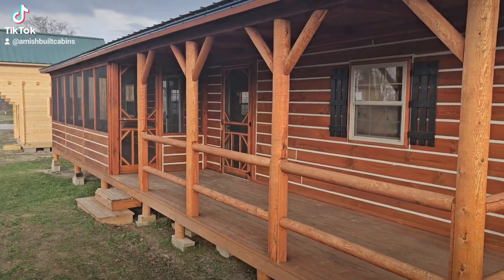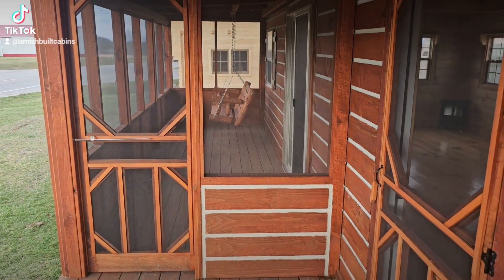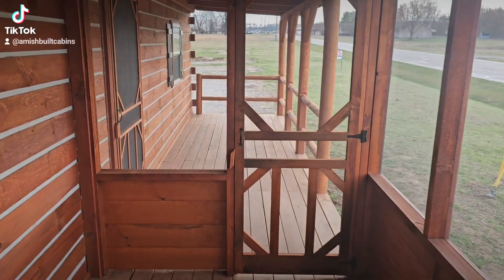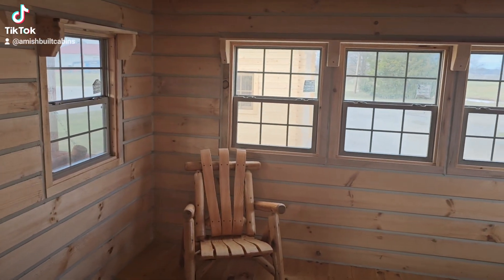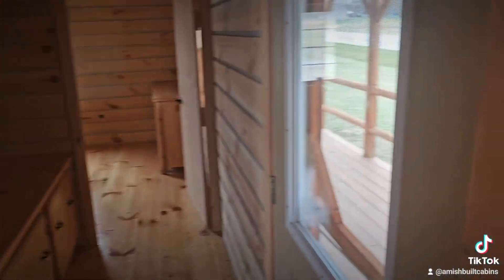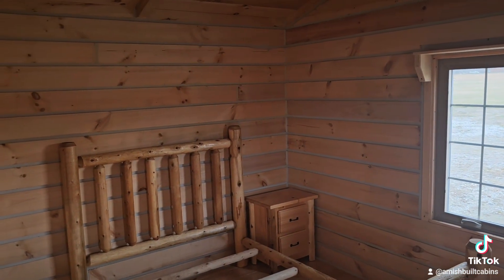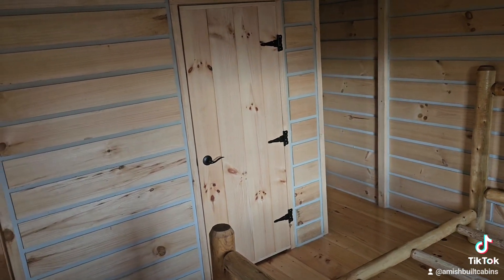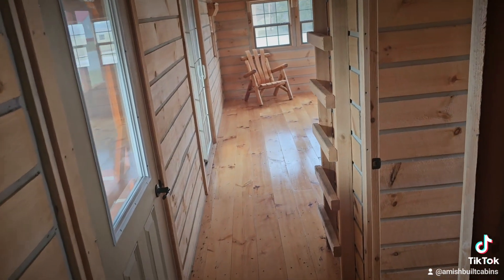Tiny Homes, Tiny Houses, Affordable Housing, Modular Homes, Prefab Homes, Amish Made, Amish Built